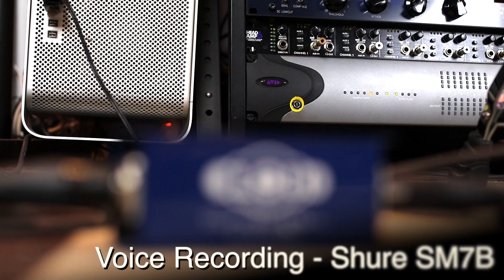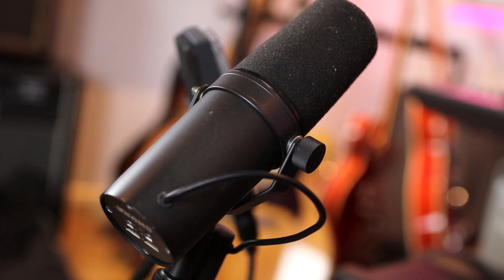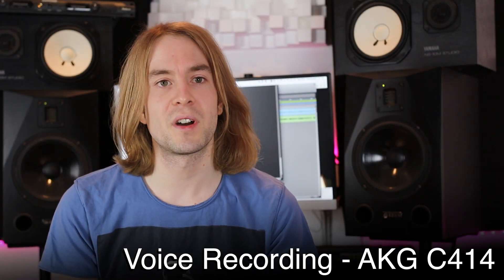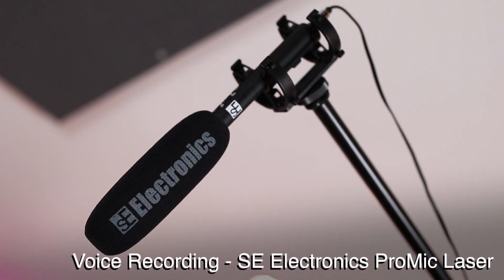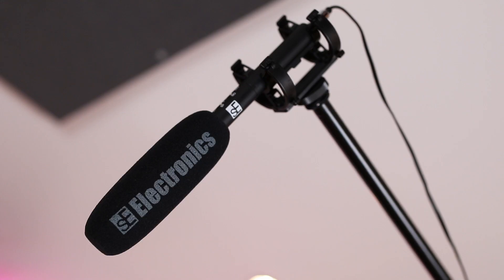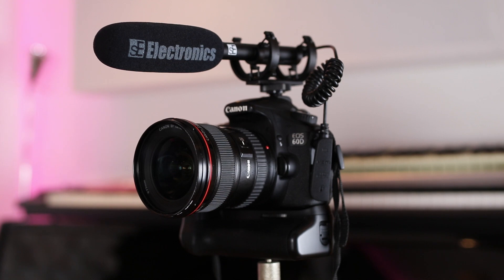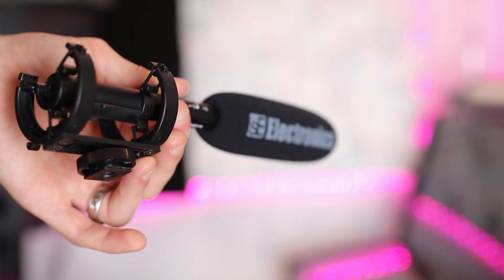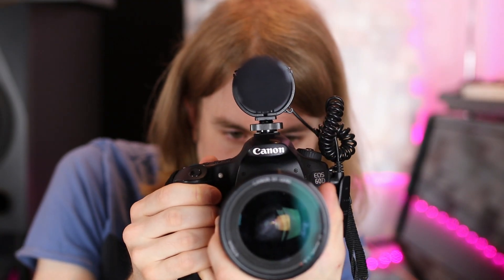Review - The sE Electronics DSLR ProMic Lazer Microphone With Canon 80D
In this video review of the sE Electronics ProMic Laser Pro Tools Expert team member Dan Cooper shares his past methods for recording his voice in video production.

Dan demonstrates how both the Shure SM7B and AKG C414 sound in comparison to the ProMic Laser when connected to his Canon 80D.

No EQ or Compression was used to mix the speech so that you can hear the three different microphones "flat"